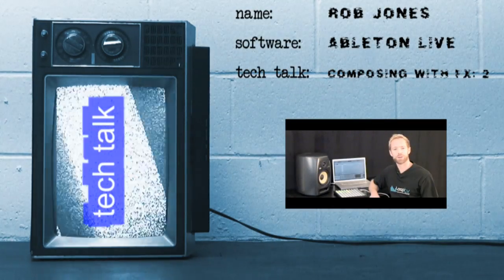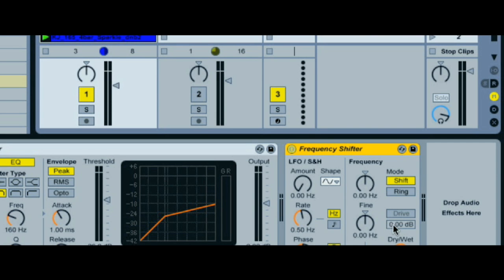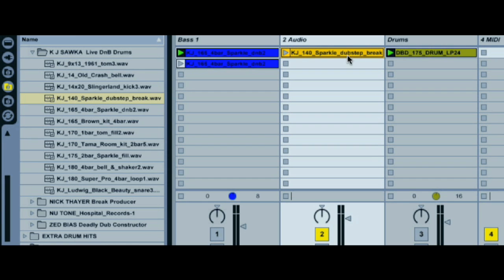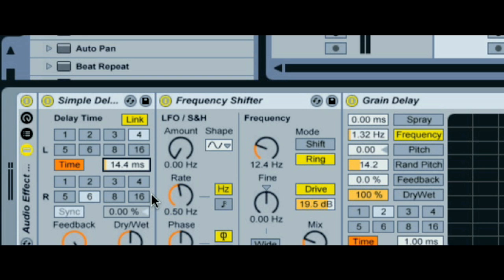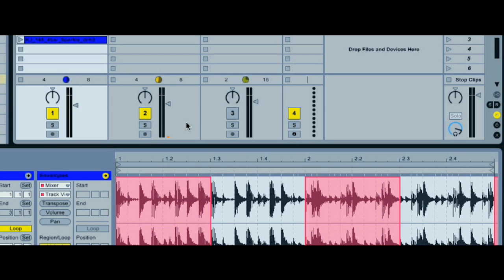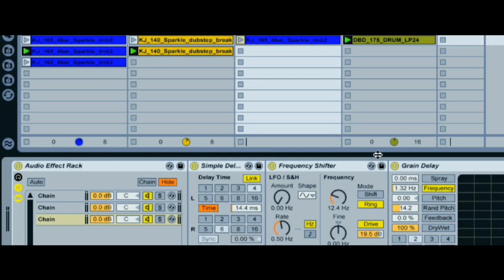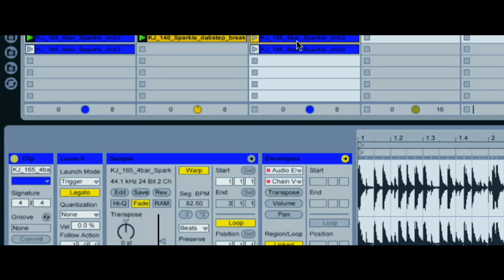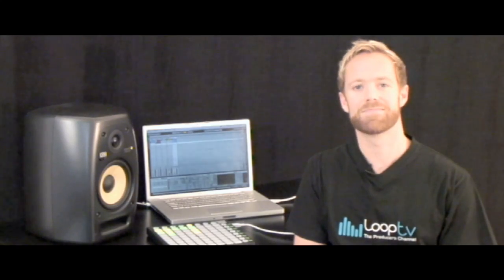Rob Jones - Tech Talk 7 with Rob Jones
Ableton Live Tutorial with Rob Jones. He shows us some useful producer tips to manipulate bass lines using Ableton FX racks and envelope parameters.